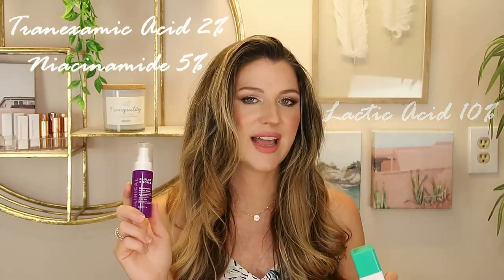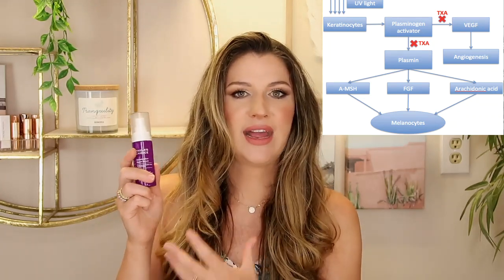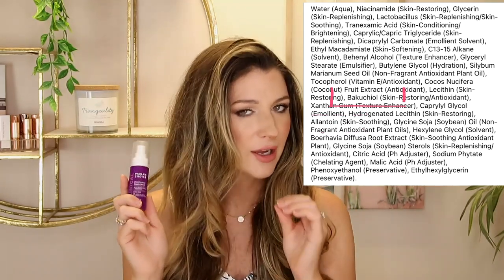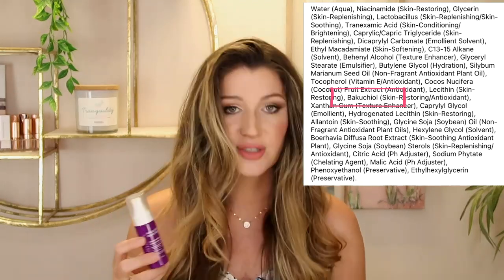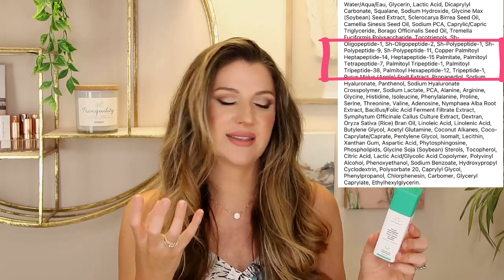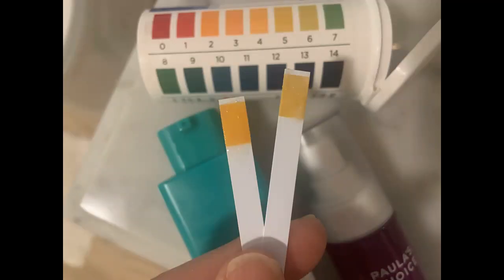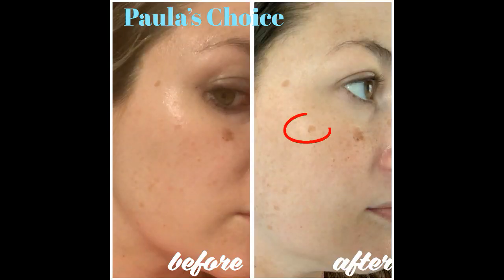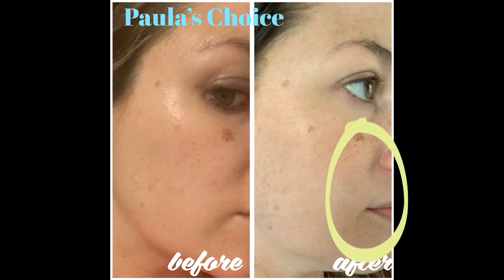WHICH WORKED BEST? TRANEXAMIC ACID VS. LACTIC ACID | DARK SPOT CORRECTION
Lets put these to the TRUE test! I applied Paula's Choice Discoloration Serum on one side of my face and Drunk Elephant's Protini Resurfacing serum on the other for 2 months! My goal was to see which ingredient, tranexamic acid or lactic acid, would have a greater effect on my dark spots. Wait until you see these before and after pics!

AMAZON store!